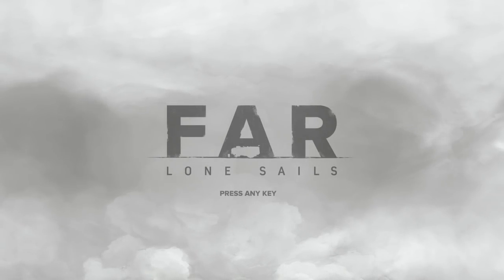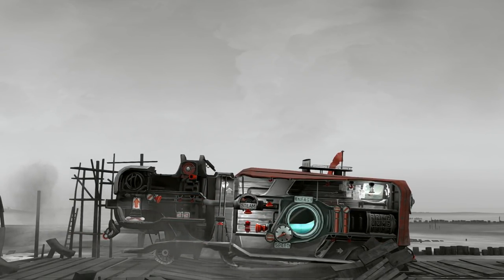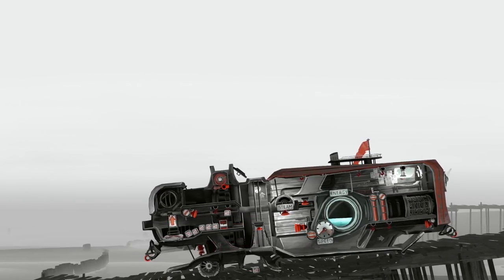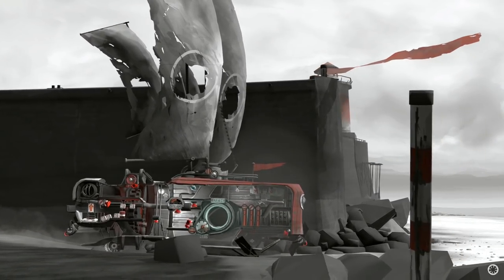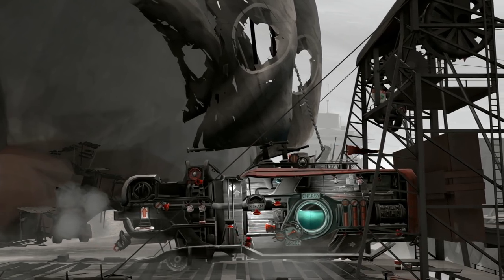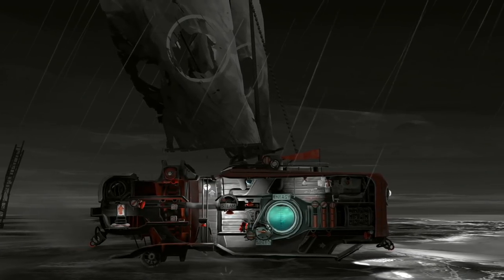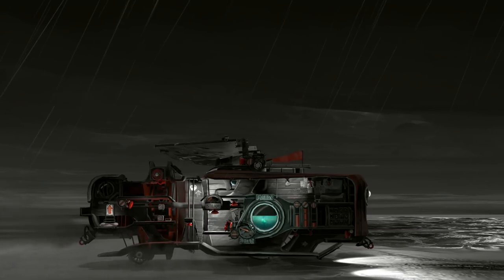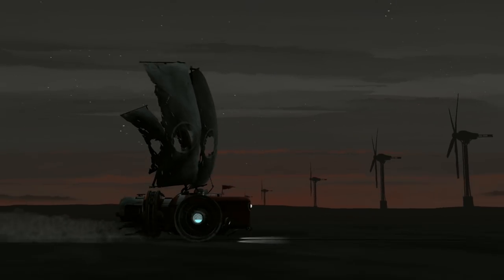FAR: LONE SAILS Impressions - POST APOCALYPTIC BEAUTY - 30 Games in 30 Days (14/30)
Traverse a dried-out seabed littered with the remains of a decaying civilization. How far can you make it? What will you find? MORE INFO DOWN BELOW 👇🏻 Buy on GOG and support Odd too

I currently stream a few days a week! The schedule is posted at the bottom of the twitch page.

🤔 NEW HERE? 🤔

Brossard QC
J4X2V7
Canada